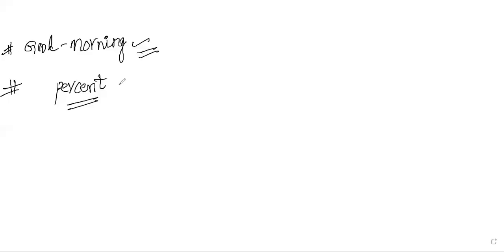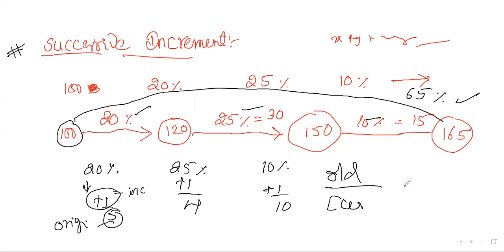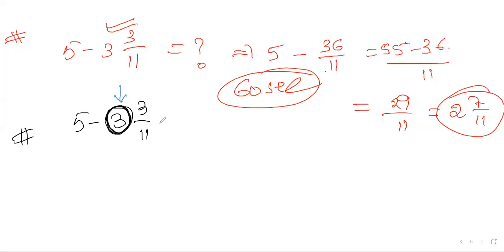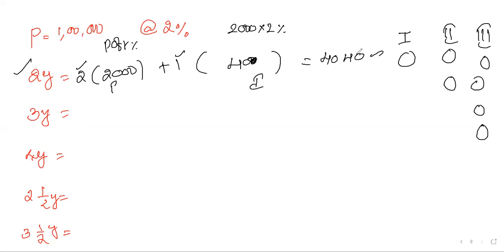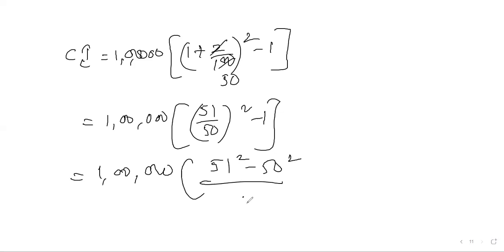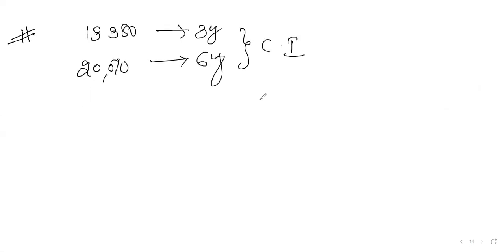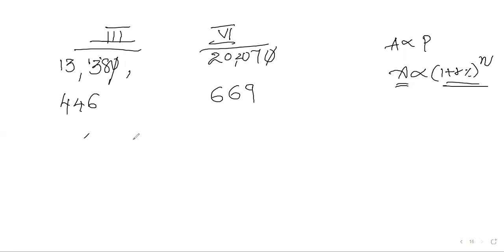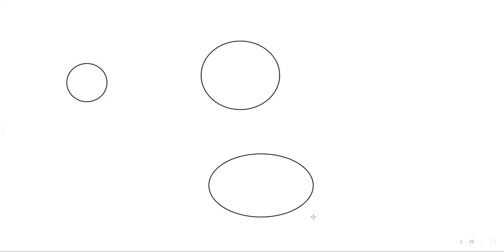CI from Succesive increment